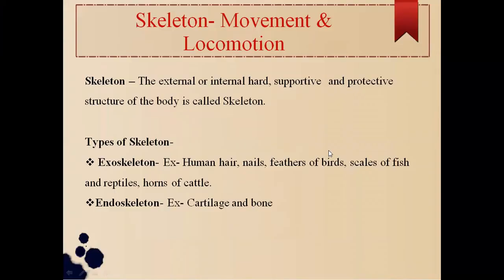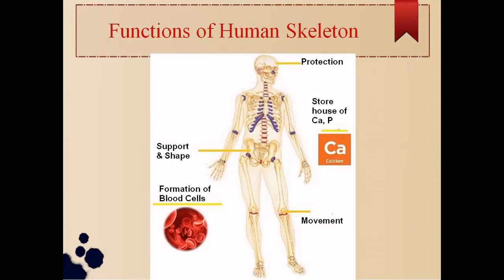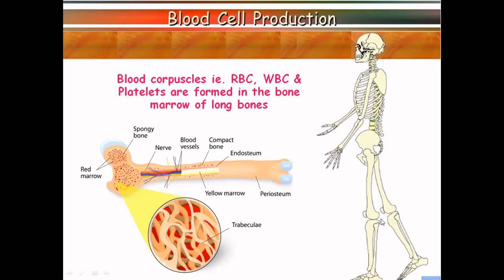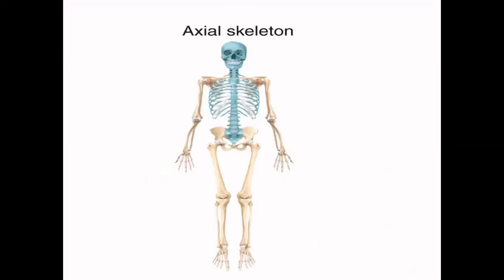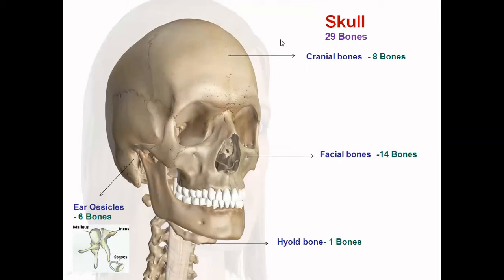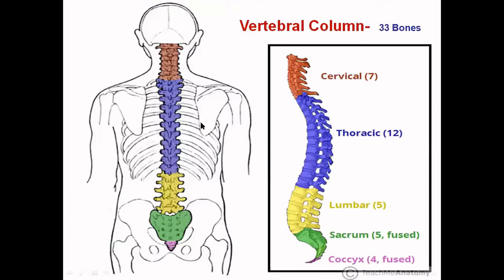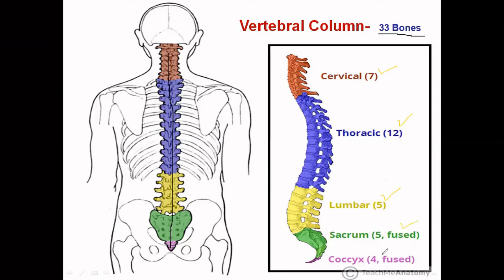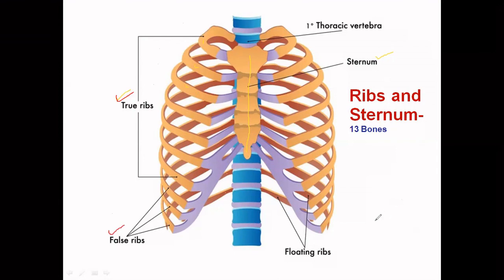ICSE IX Biology Skeleton Movement & Locomotion